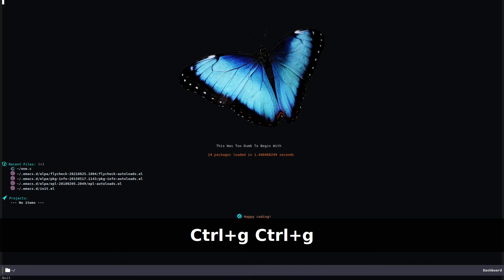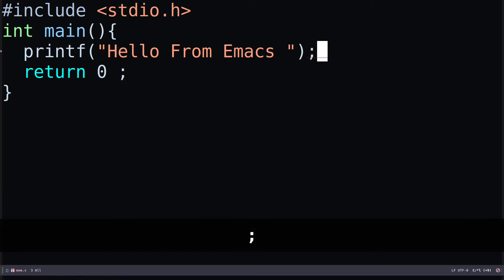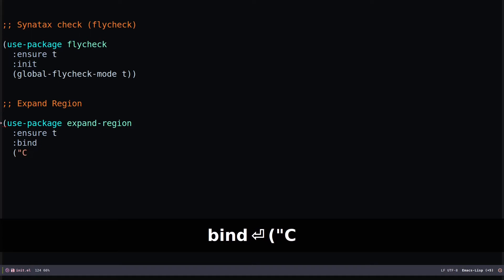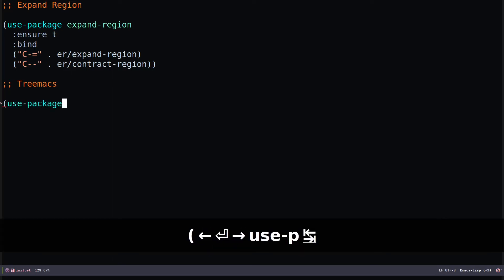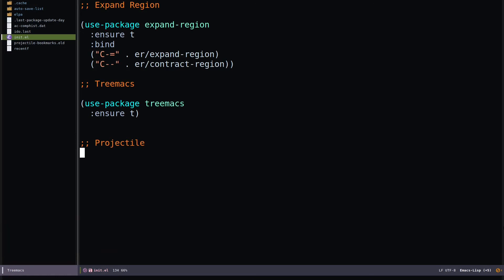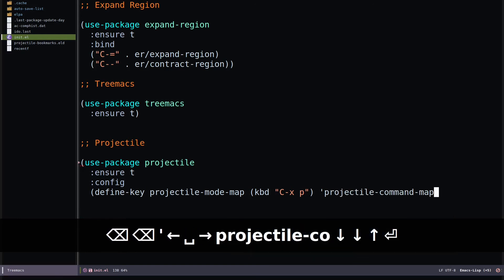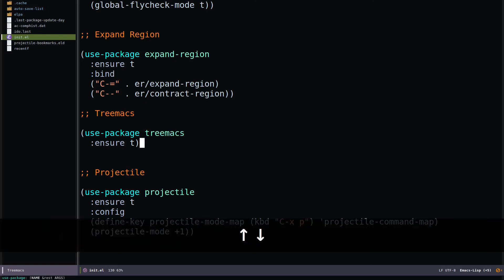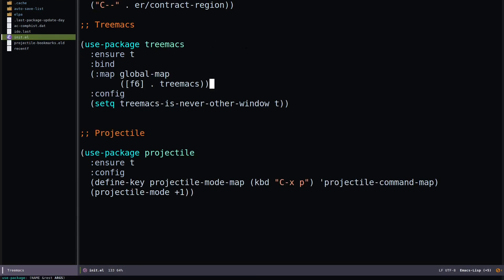Expand-Region(Selection) Flycheck(Syntax) Treemacs(Browser) & Projectile(Project Manager) on Emacs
A short video on setting up treemacs projectile flycheck and expand region on Emacs